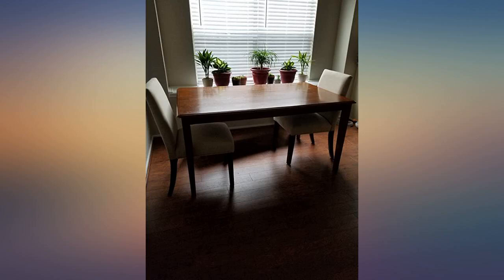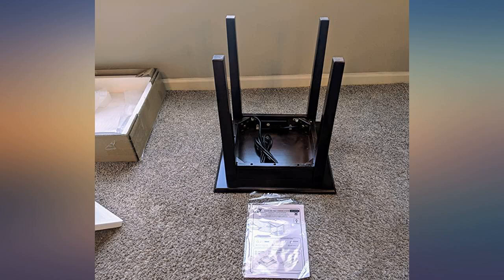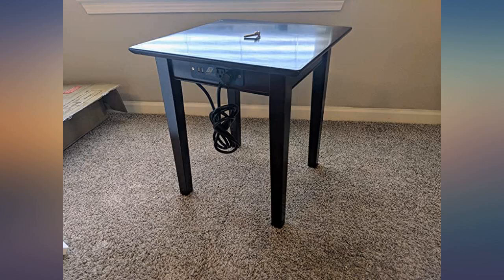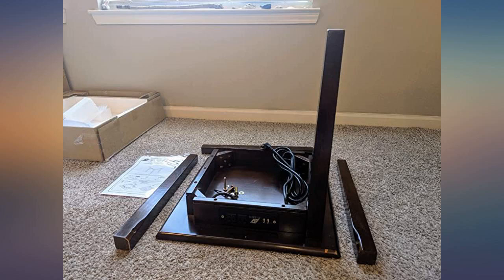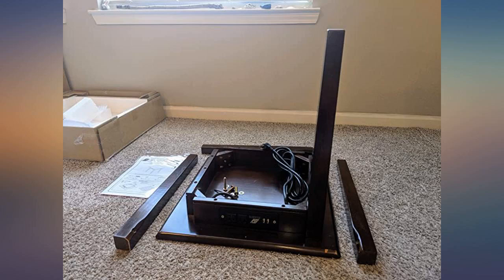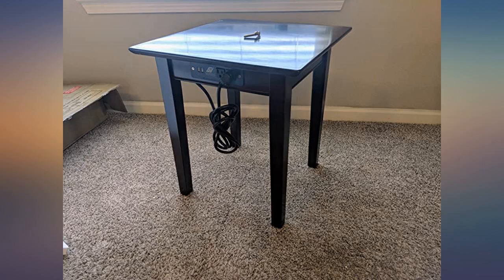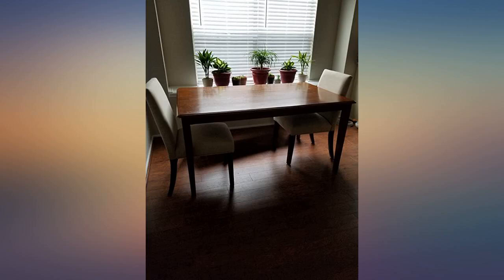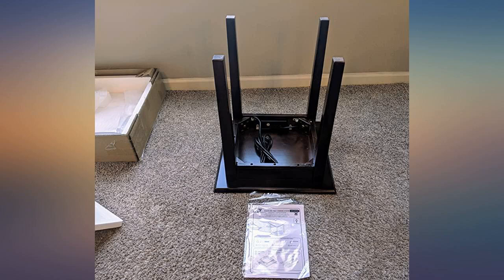Atlantic Furniture Shaker End Table, Walnut review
Main Features:
Small size allows table to fit in tight spaces. Solid hardwood. Sustainably Sourced. Sturdy hanger bolt leg assembly. Durable high build five step finish. Ships in 1 box